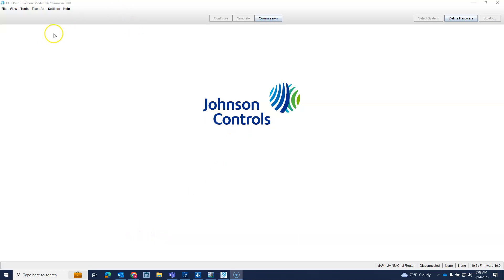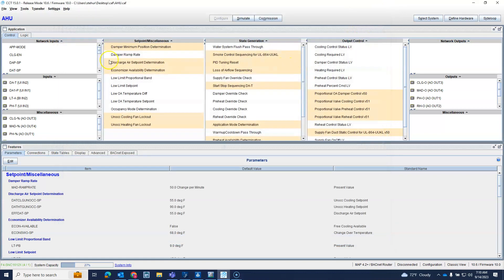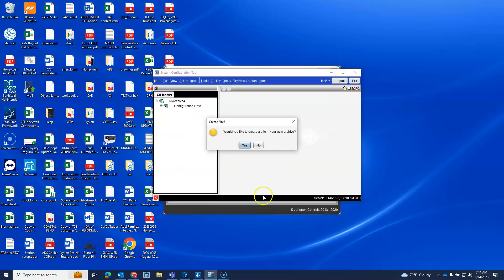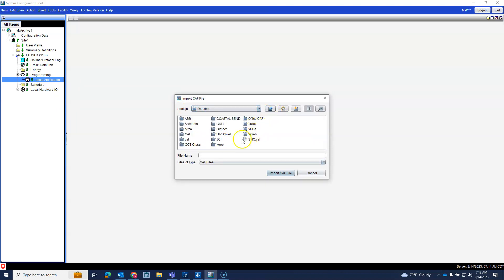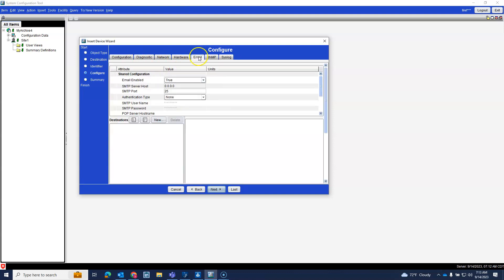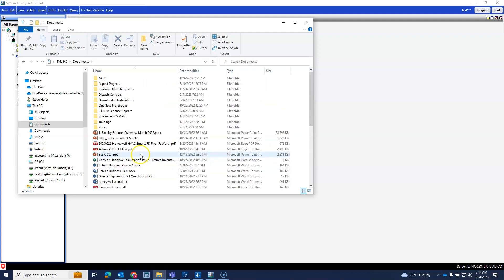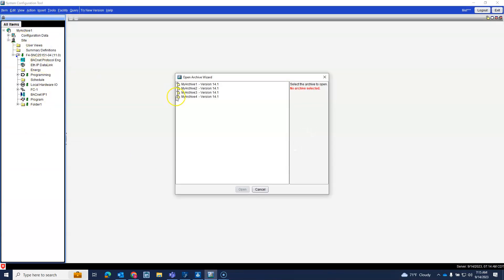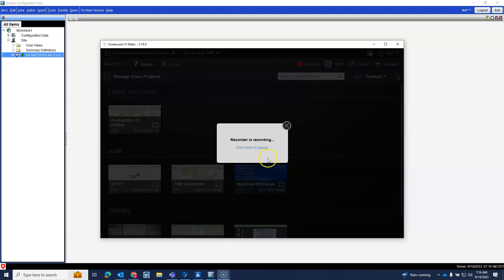Why I hate SNC controllers Part 1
This video shows how hard it is to load a caf file into an JCI SNC controller through SCT.